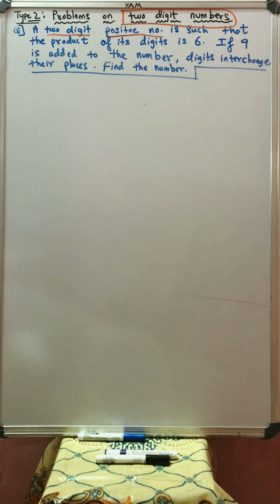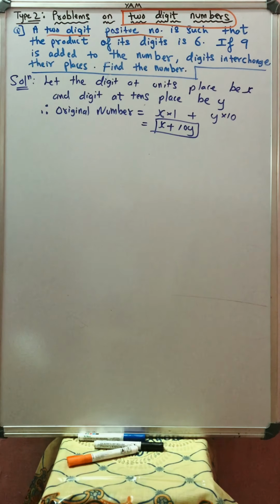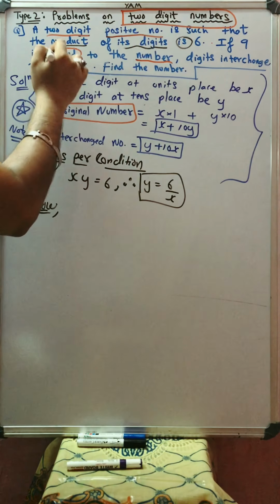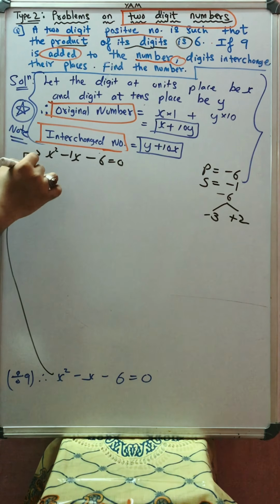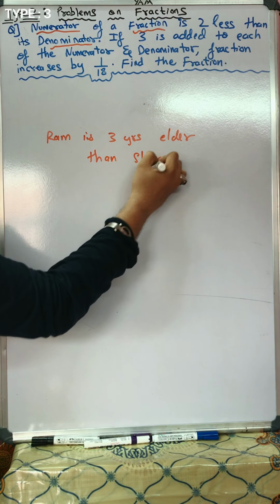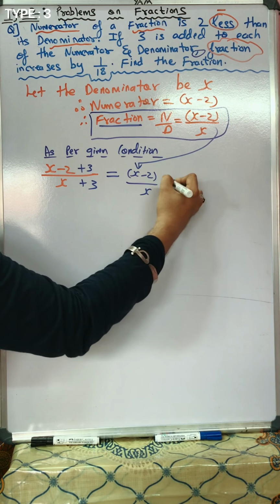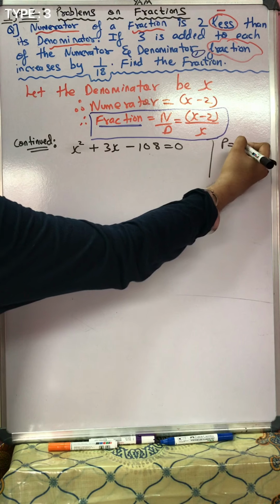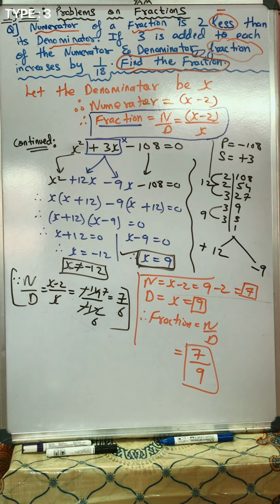10th ICSE Quadratic Word Problems Part-2 (Two Digit Numbers & Fractions)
10th ICSE Quadratic Word Problems Part-2 (Two Digit Numbers & Fractions)